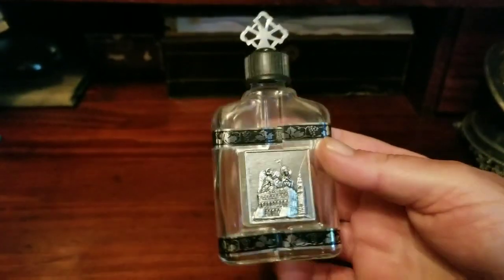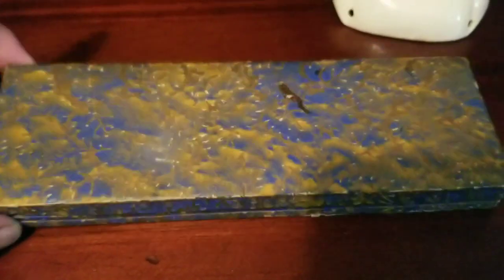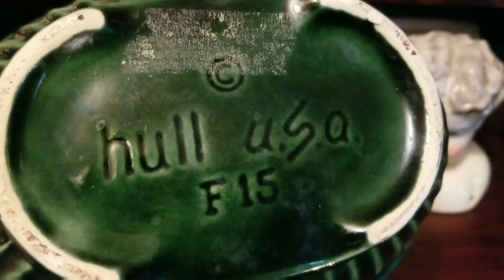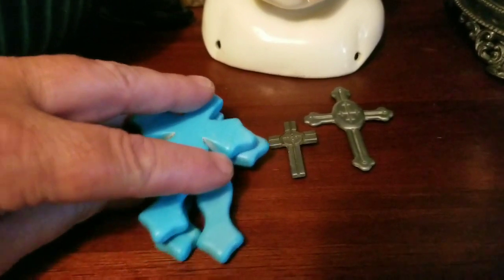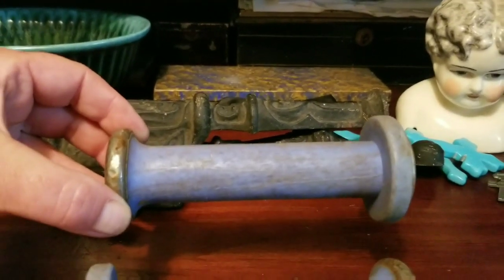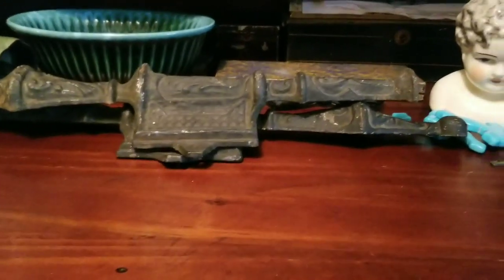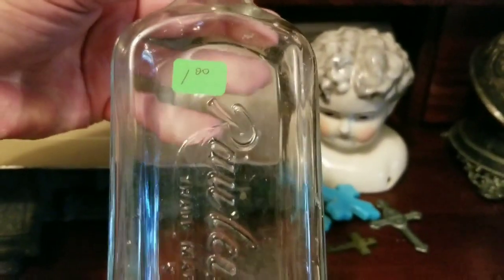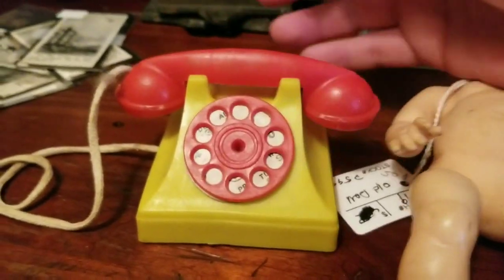More Fabulous Finds From The Flea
Found some great items at the flea, unfortunately my footage wasn't that good and I decided to spare you the trauma! 🤣😂 I hope you enjoy this video and my picks. Look out for my next video focusing on entomology.

All of my finds are listed here 💜🎩😀

Friend Mail
Tina/ A Vision In Vintage co
Laurel, Indiana 47024